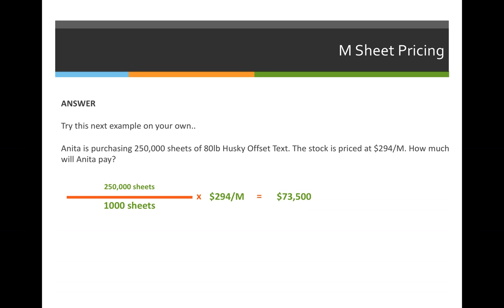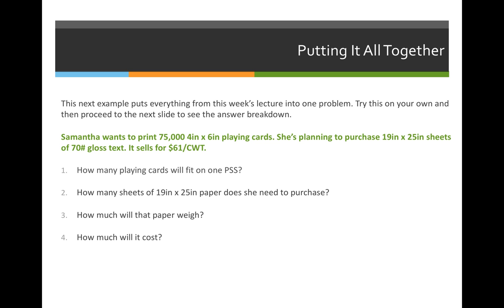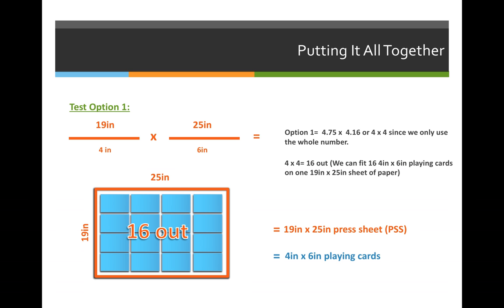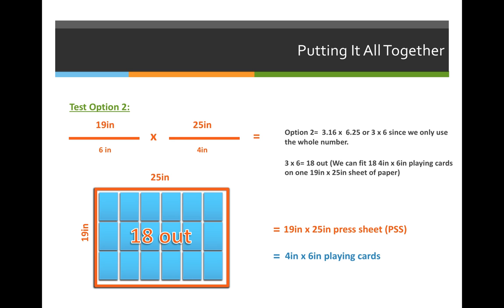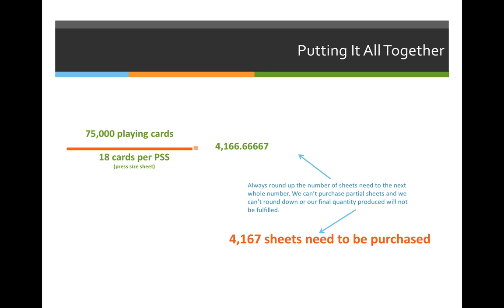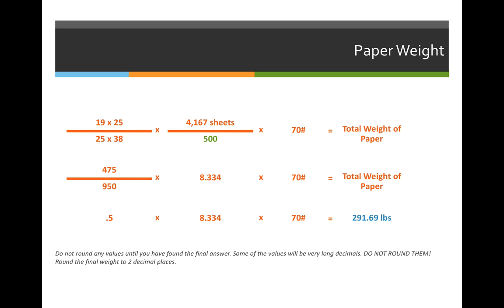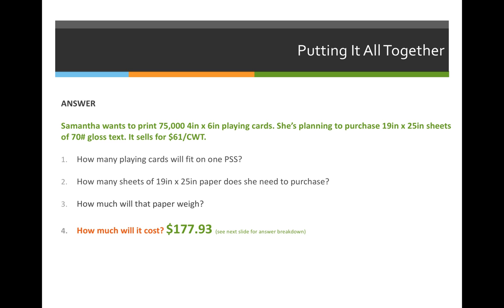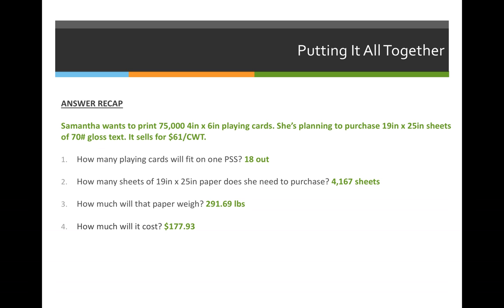ART 1210 – Paper Pricing (VIDEO 09)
I misspoke at 4:20. The basic size of text weight paper is 25in x 38in. The value on the slide is correct.